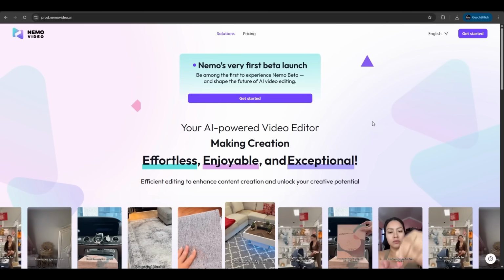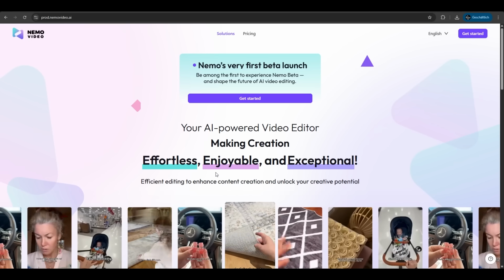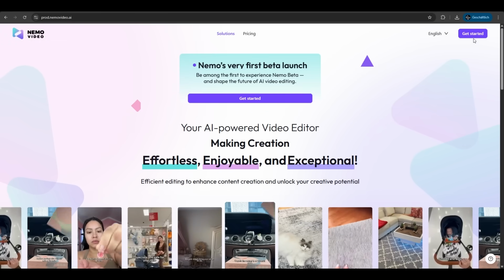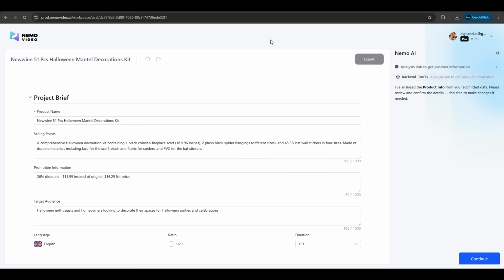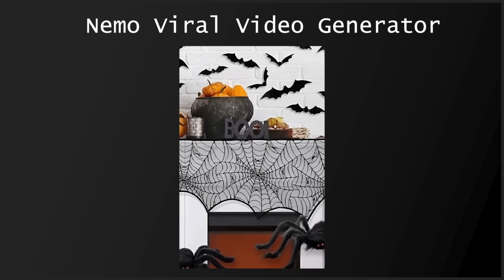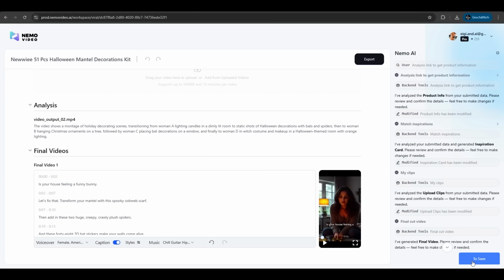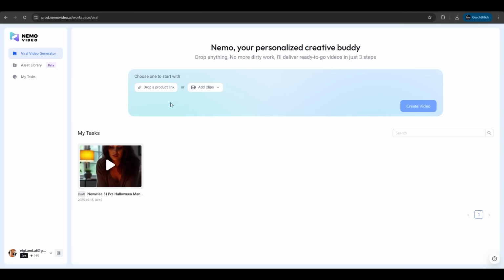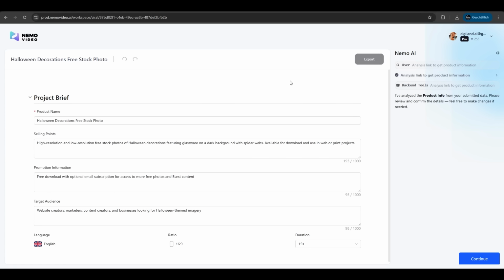Meet Nemo: The AI Video Editor That Makes Ad Creation Effortless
Nemo Video is your AI-powered video editor designed to make creation effortless, enjoyable, and exceptional. It streamlines editing with intelligent automation, helping you enhance your content and unlock your full creative potential.

Intro 00:00
Overview 00:22
Amazon Product 00:58
Generated Output 02:12
Quick edit 02:47
Shopify Product 03:04
Generated Output & Footage 03:34
Outro 03:56